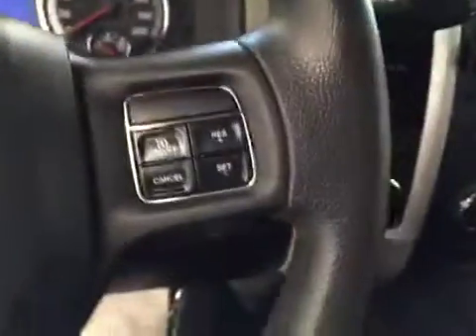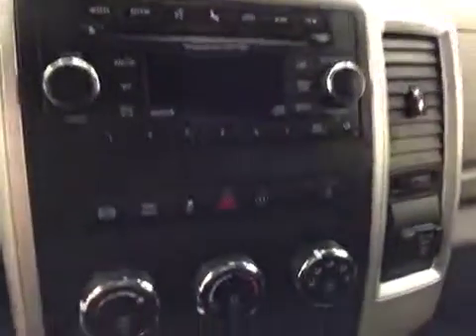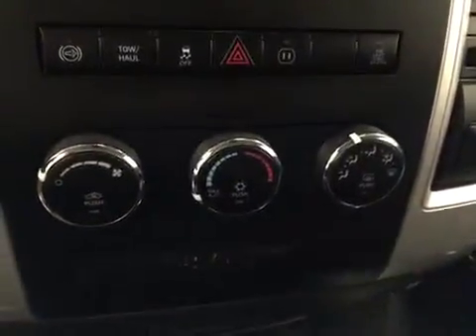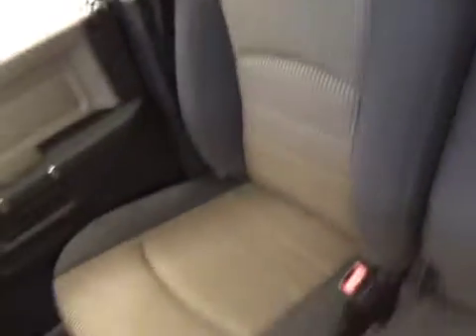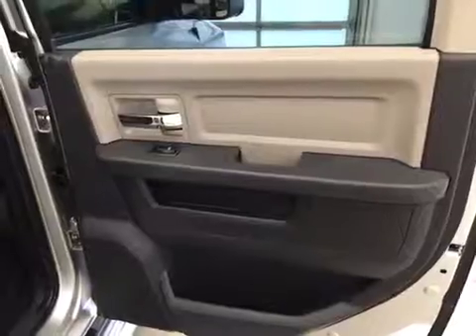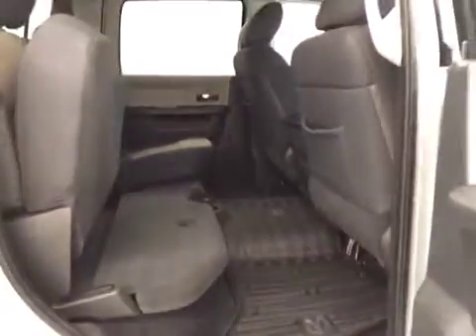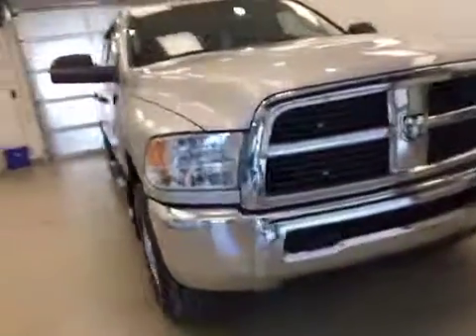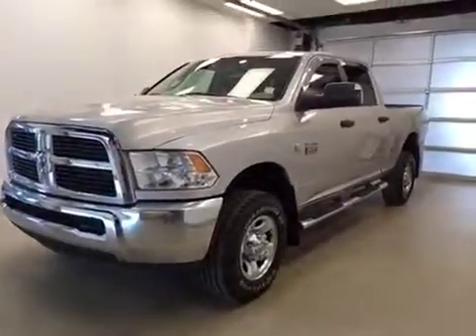2012 Ram 2500 4WD Crew Cab 149" SLT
This is a 2012 Ram 2500 4WD Crew Cab 149&quot; SLT with 6-Speed A/T transmission Silver[PS2,Bright Silver Metallic] color and Dark Slate/Medium Graystone interior color.  This video is recorded and uploaded by cDemo Mobile Inspector